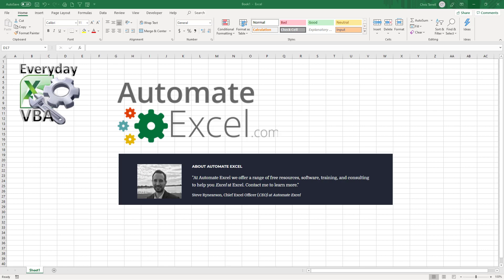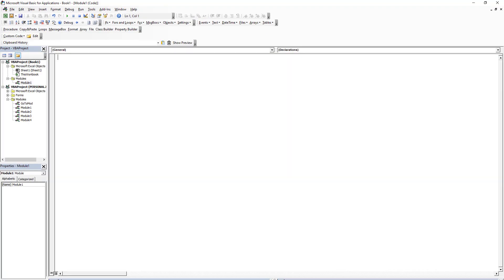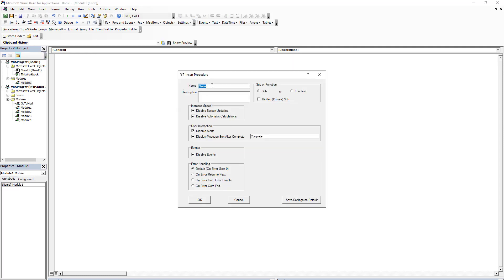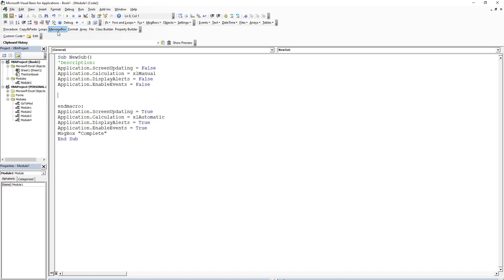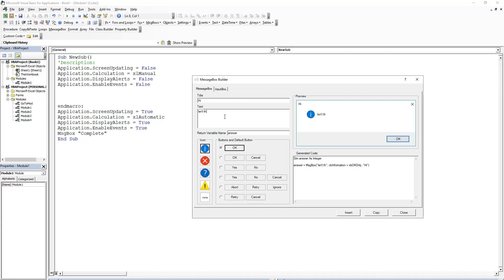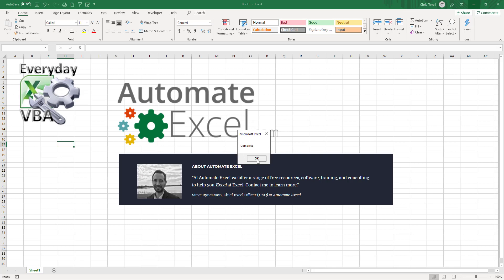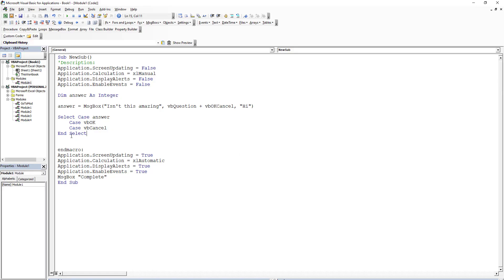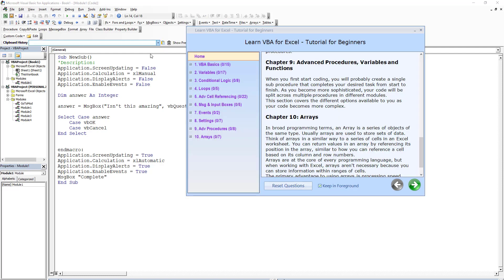Automate Excel Addin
Check out this Really cool Addin from AutomateExcel.com